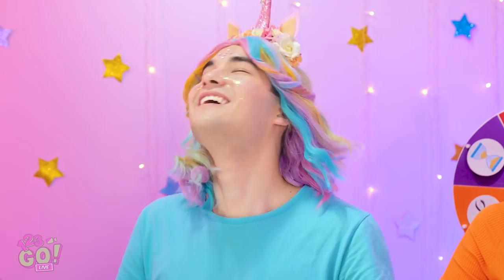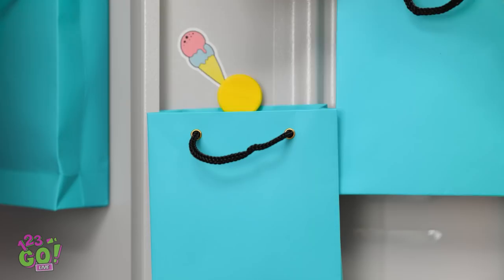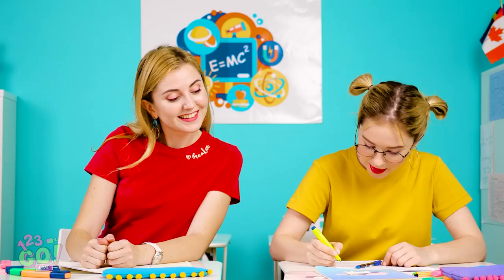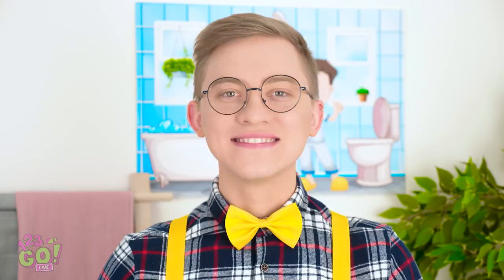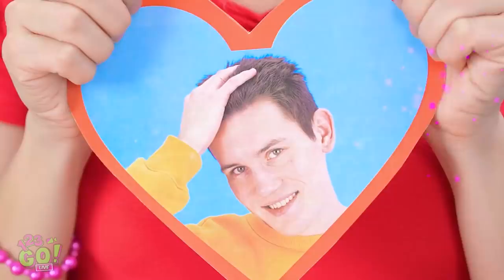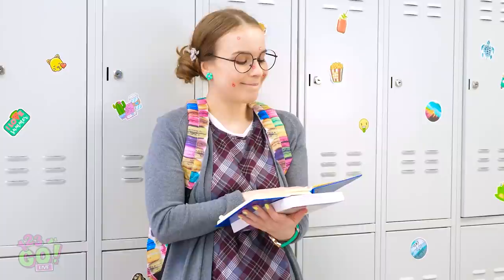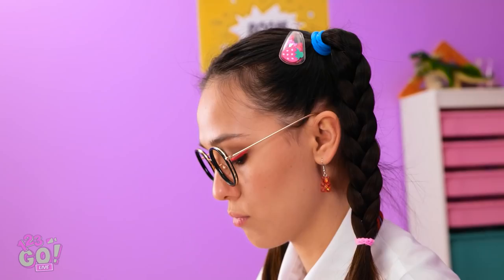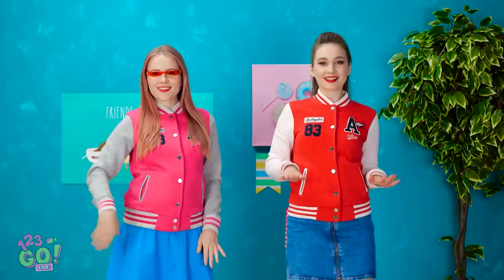FUNNY SCHOOL HACKS AND IDEAS || Awesome And Cool Art Hacks by 123 GO ! LIVE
I love school! Especially when I'm good at it! If you're feel the same then you gonna need these clever school hacks that will save your life!
Did you find any hacks or tricks that will help you out in school? LIVE for more awesome videos like this one!

Timestamps:
00:01 Cool School Hacks
01:58 DIY School Hacks
03:44 Awesome School Hacks
05:10 Funny School Hacks
06:41 How To Be Popular
10:31 Crazy School Life
16:58 Funny Art Hacks
21:30 Cool School Hacks
26:58 DIY School Hacks
30:31 Funny Behind The Scenes Moments